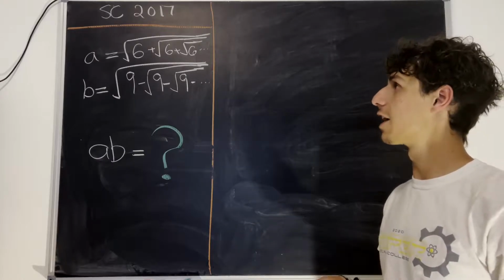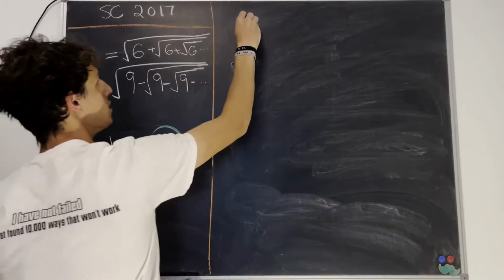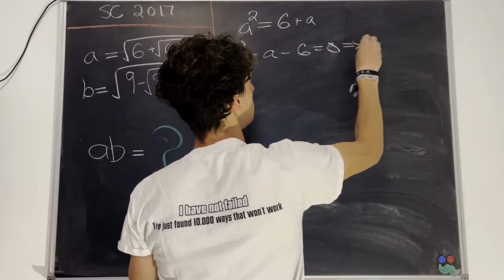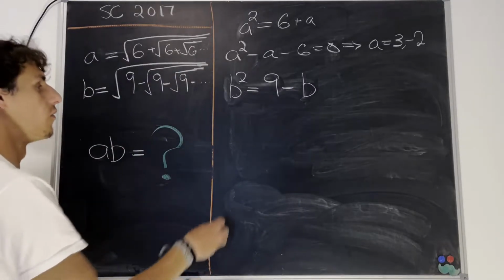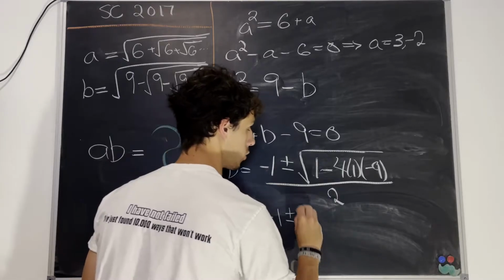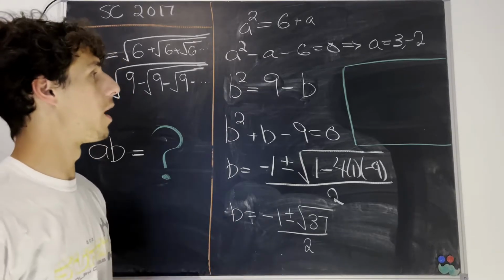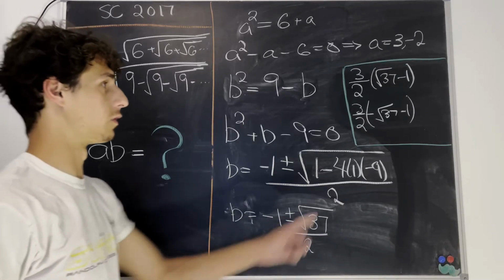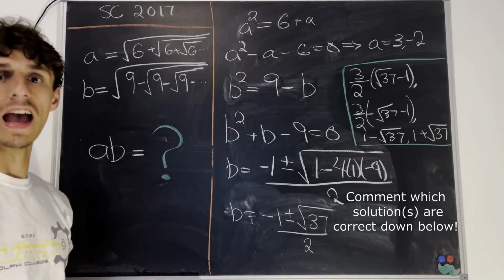Two infinitely nested radicals!